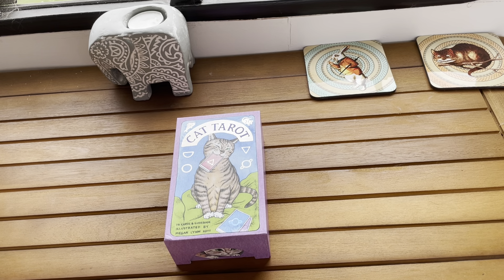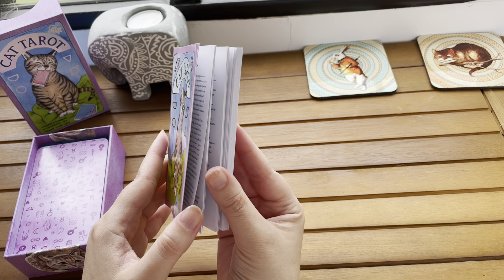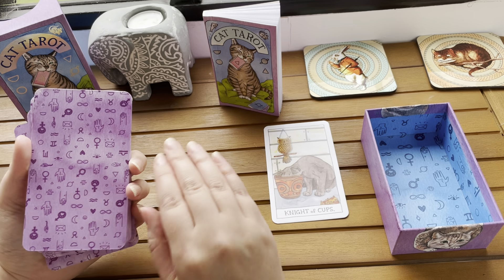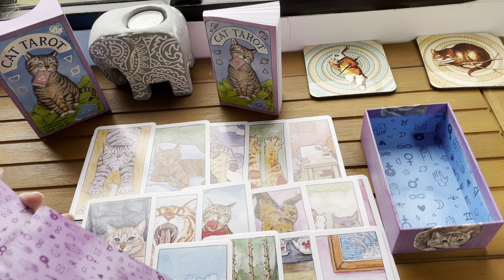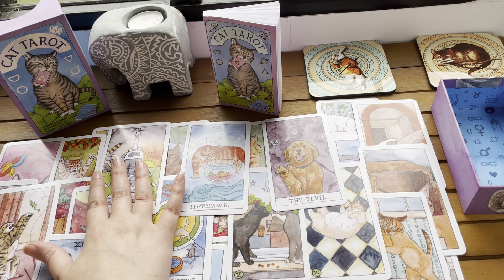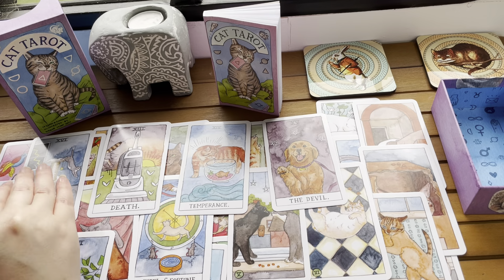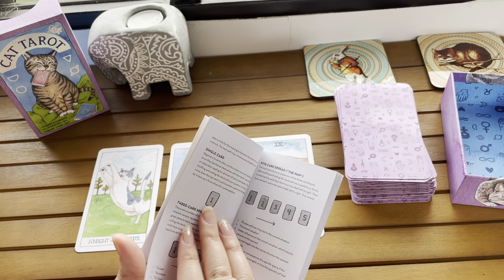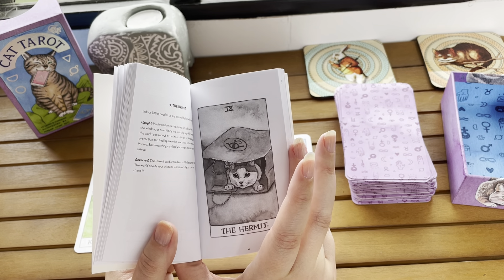ASMR Cat Tarot in the caravan ~ Soft Spoken ~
Even though I haven’t learned the art of tarot reading yet - I love this Cat Tarot deck! What do you guys think? 🐱